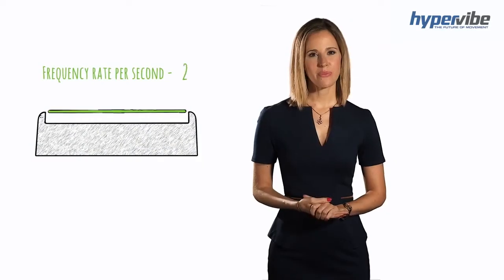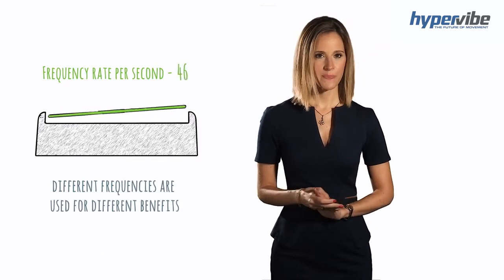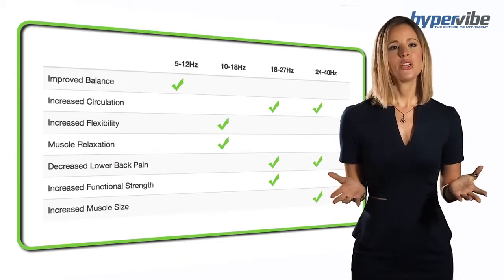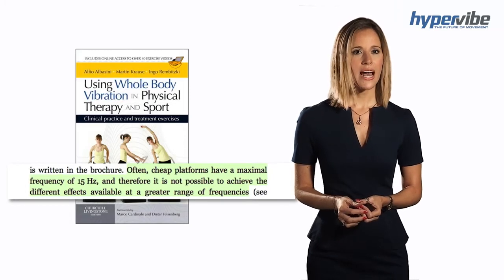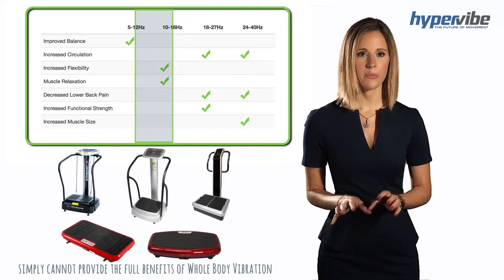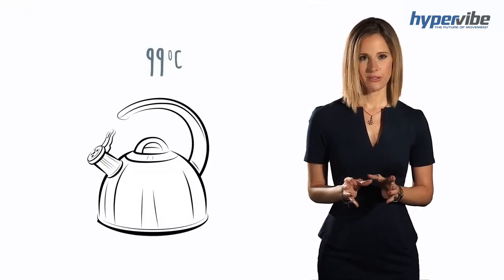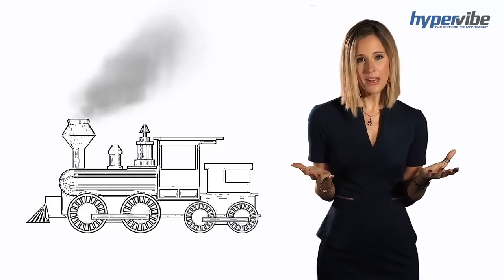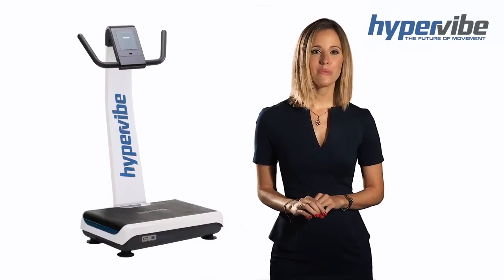HyperVibe Whole Body Vibration - Frequency Explainer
Frequency Range is the most important factor to be considered before buying a vibration machine. Many scientists have noticed that different ranges of frequencies have different benefits. Any frequency below 18-27Hz will not be an optimal range to achieve your health goals.